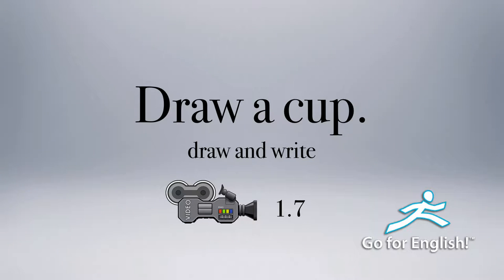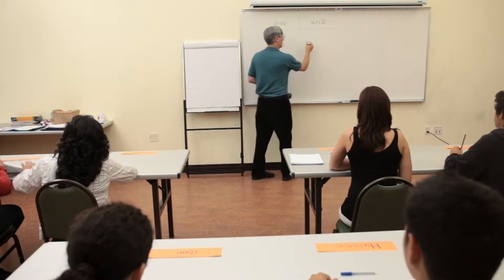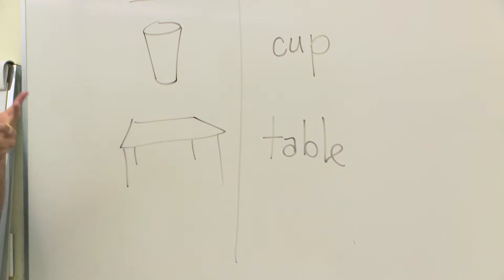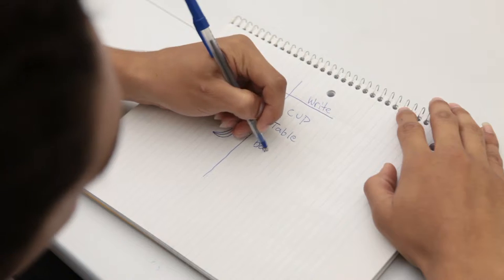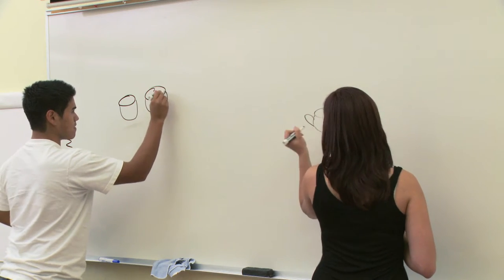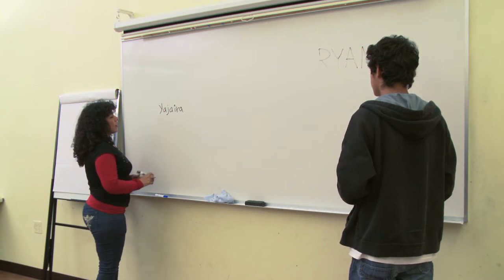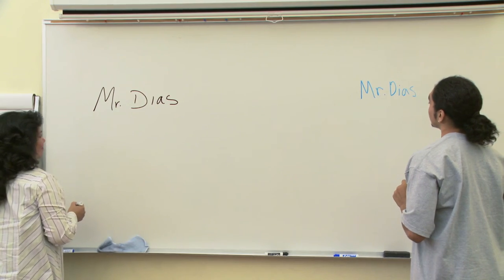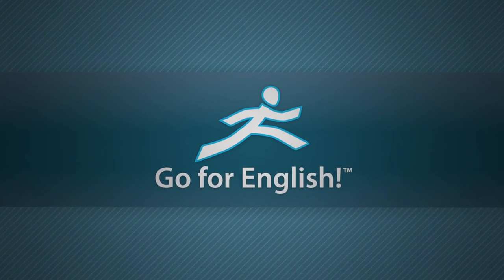Lesson 1.7.2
The difference between "Draw" and "Write"